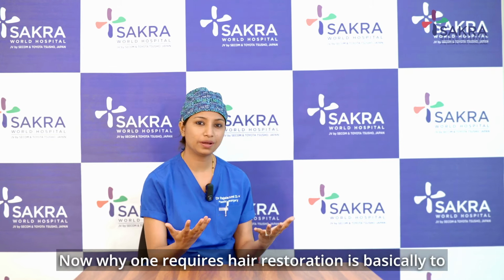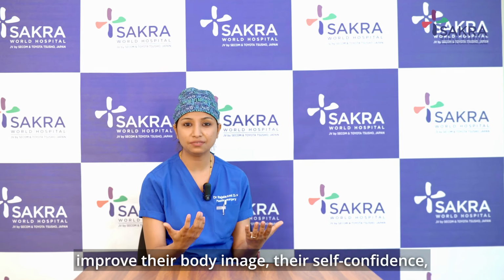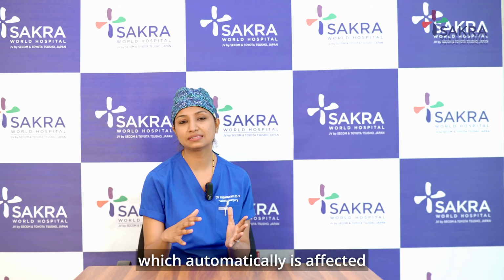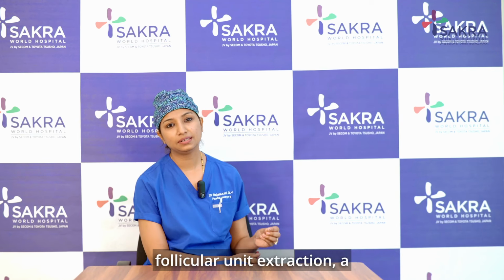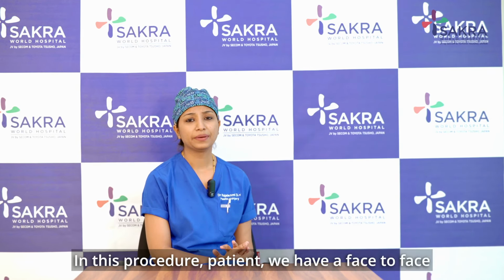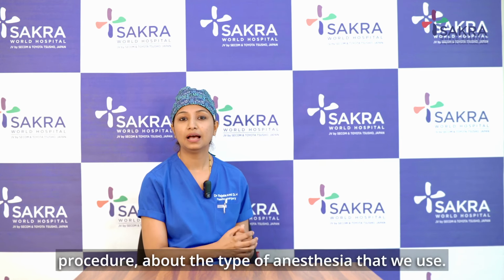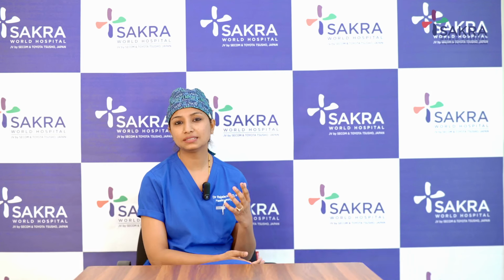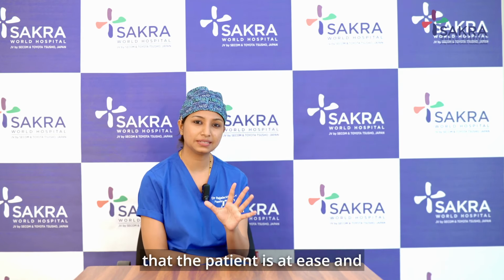Hair Transplant | Sakra World Hospital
Step into a world where science meets artistry with Dr. Rajalaxmi, our esteemed Associate Consultant in Plastic Surgery. With her profound expertise, she's reshaping lives through the delicate craft of hair transplant. Every follicle meticulously placed, every strand woven with precision, she's sculpting not just hair, but confidence and self-assurance.

About Sakra World Hospital:
Sakra World Hospital is the Best Multispecialty Hospital In Bangalore. With over 200+ doctors with expertise across the healthcare sector, Sakra World Hospital has existed for over 5 years as the leading multi-specialty hospital in Bangalore. With over 35 specialties, Sakra World Hospital is located at Marathahalli and has been holding its position as the best hospital in Bangalore since its existence.